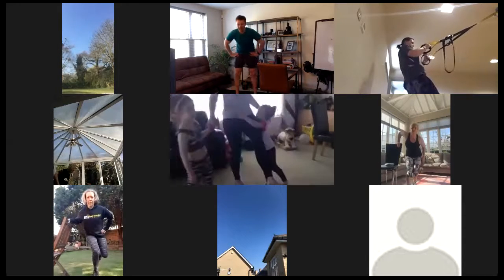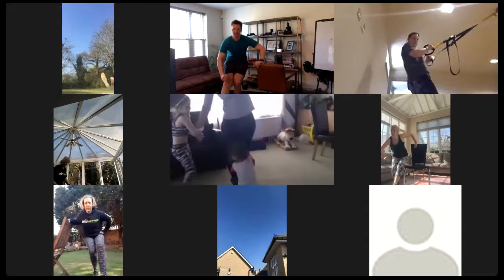Isolation Circuit Plan